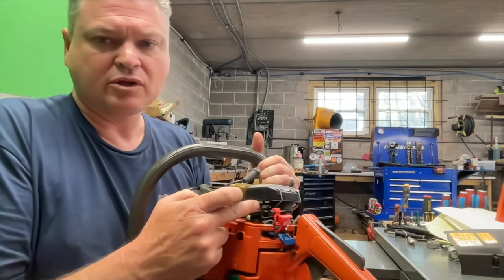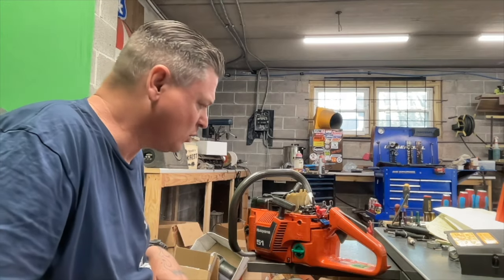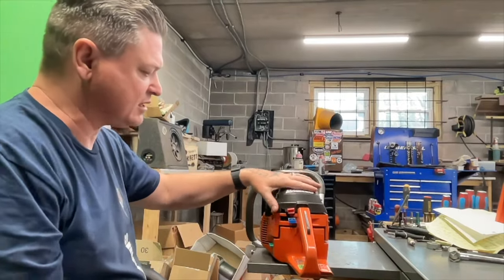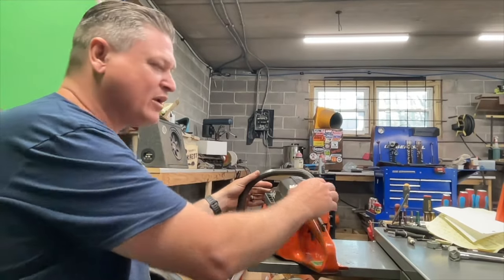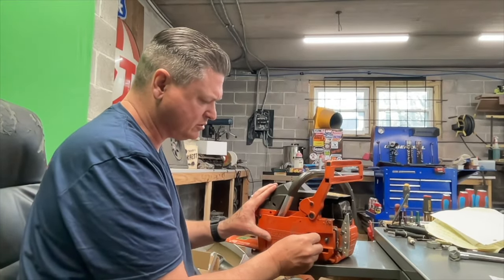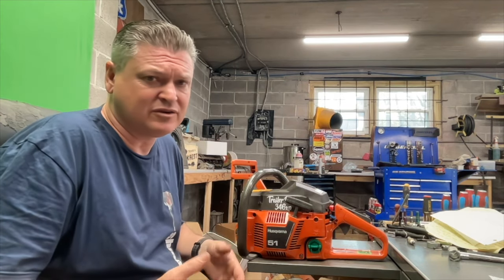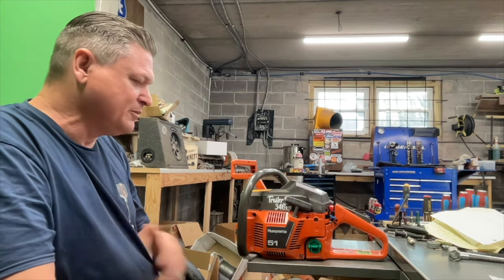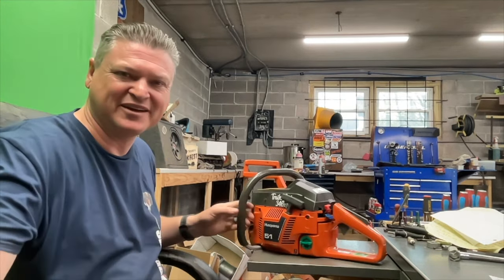Matt House built Trailer Park 346XP Husqvarna 50 51 55 Rancher